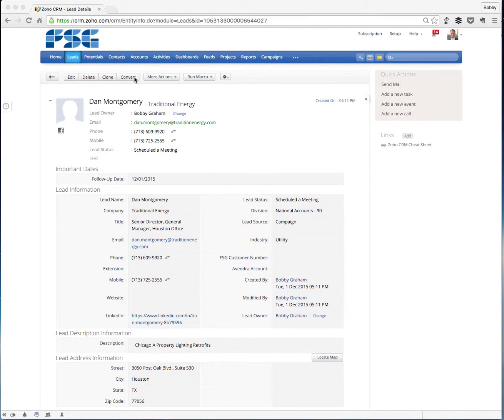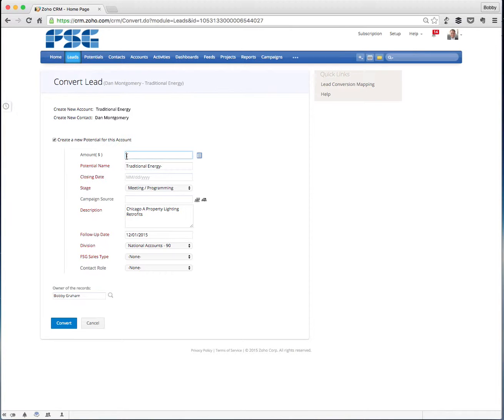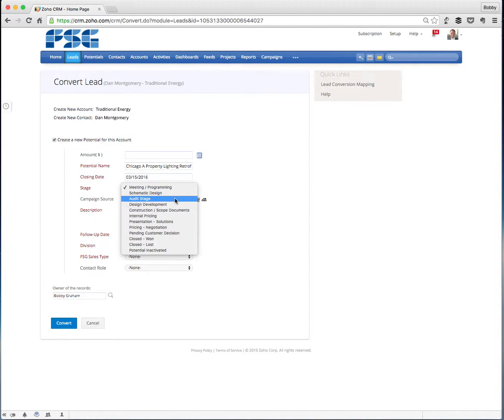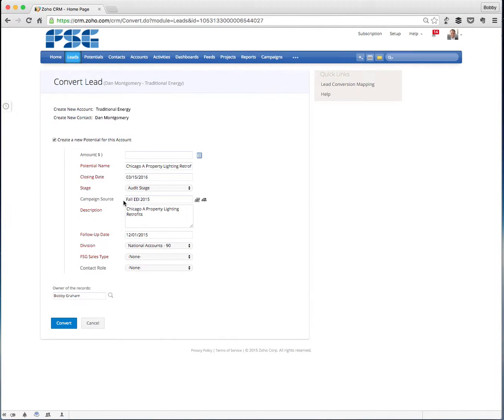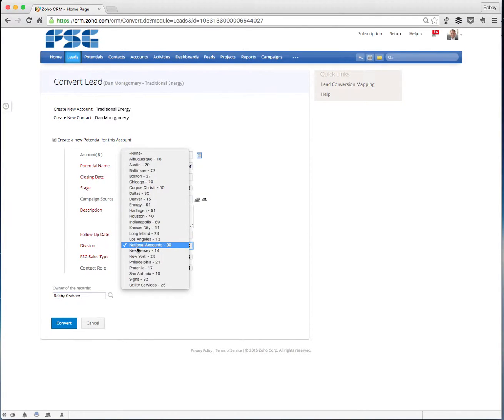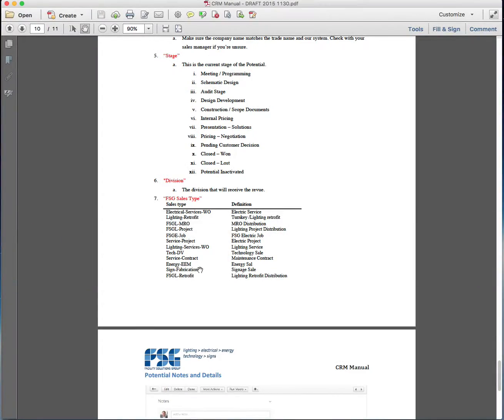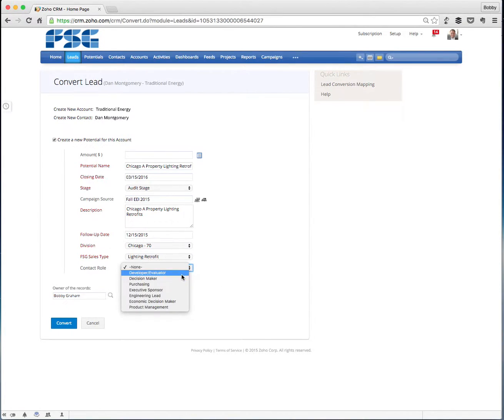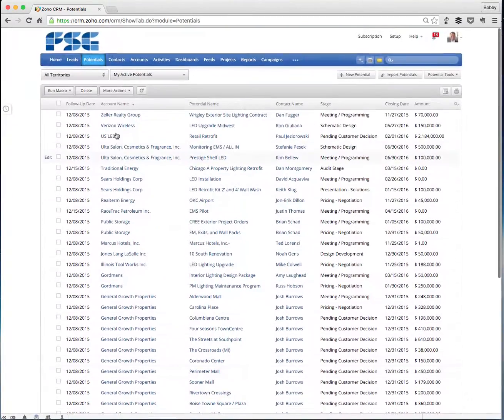Convert a Lead to Potential Demo Video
The is a short video demo on how to convert a lead to a potential in the CRM application.